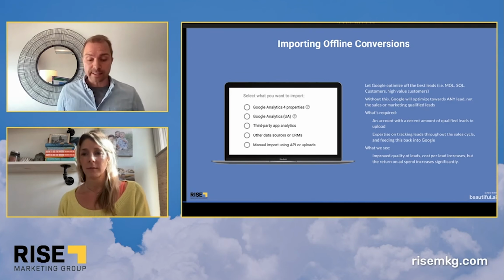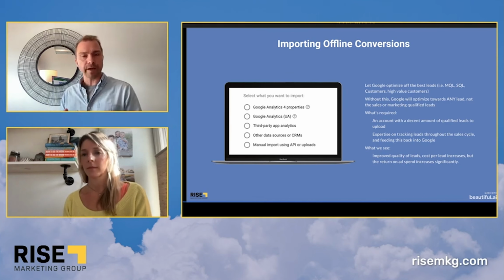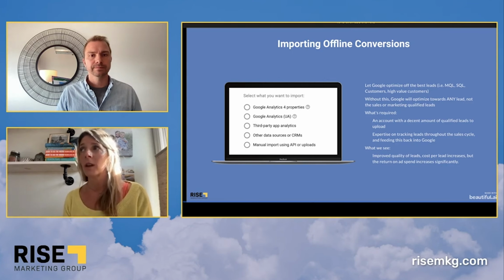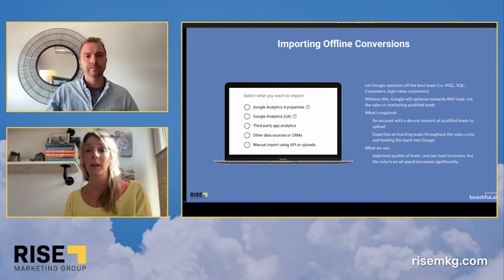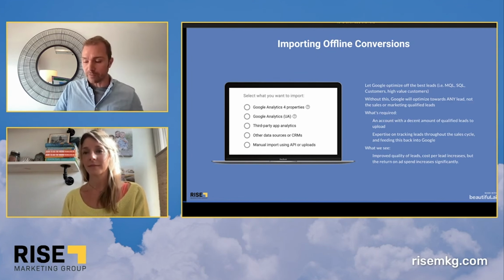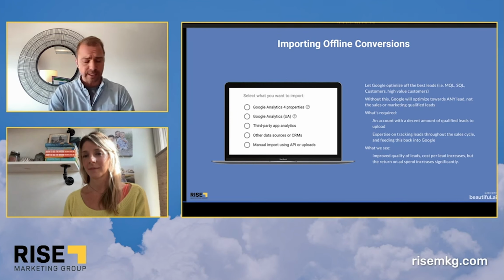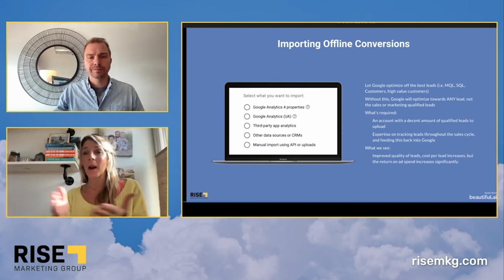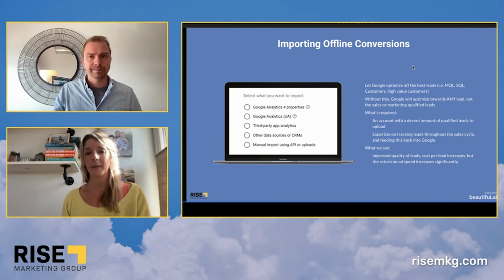Give Google the Full Picture! (Importing Offline Conversions)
Someone might find your business online, but call or visit in person to close the deal. These are called offline conversions. If you don't import these to Google, it will be working with an incomplete data set. In this clip we discuss the what, why, and how of importing offline conversions.

Key takeaways regarding importing offline conversions:
- Importing offline conversions attributes them to the campaign they came from.
- Offline data can show that a low-performing campaign is actually performing very well when you consider offline conversions.
- Importing offline conversions can lead to an increase in Return on Ad Spend.
- Importing offline conversions will increase the amount of qualified leads you receive.
- You can import offline conversions through Google Analytics, manually, or with a third party service provider.